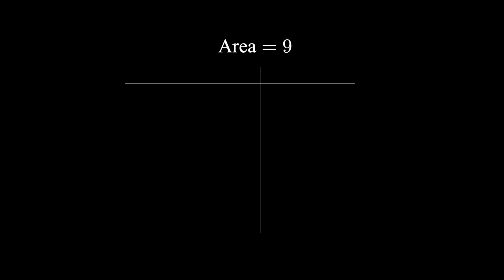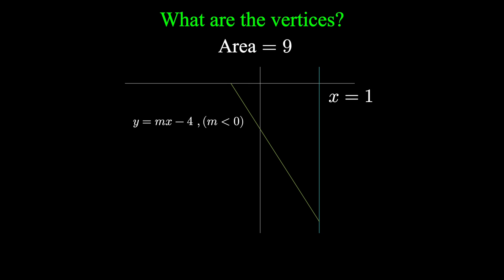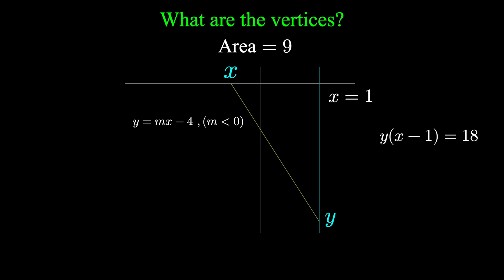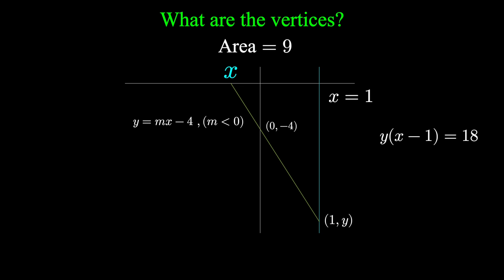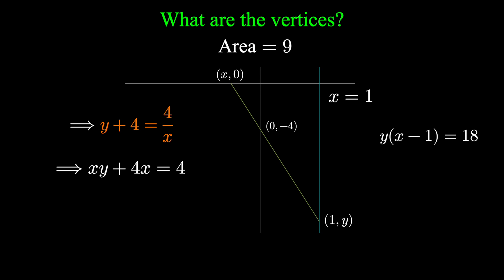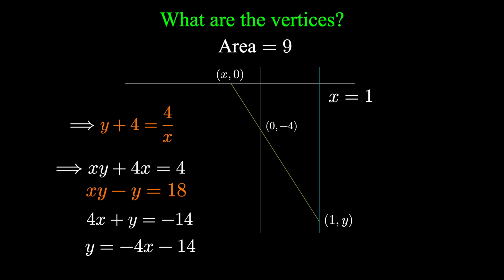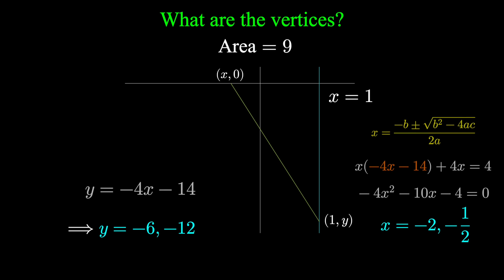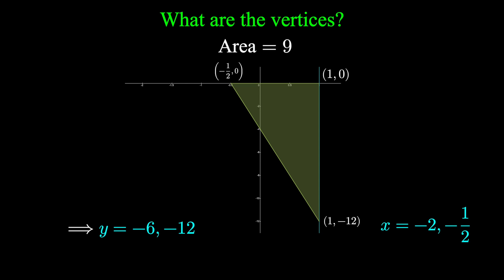You Should Be Able To Solve This